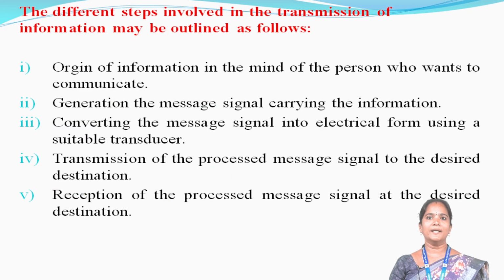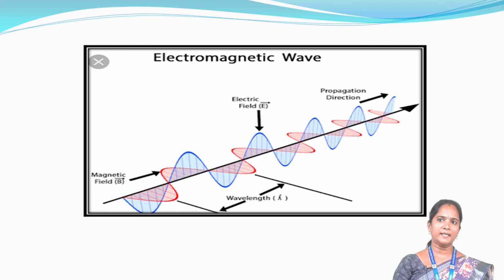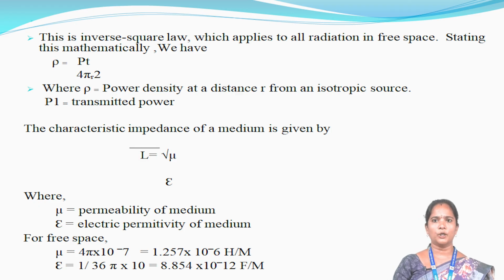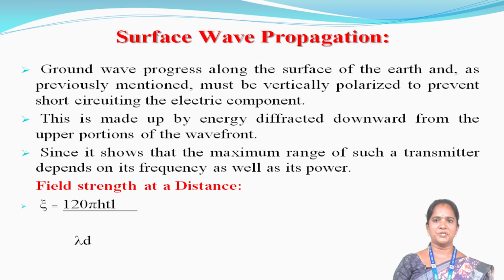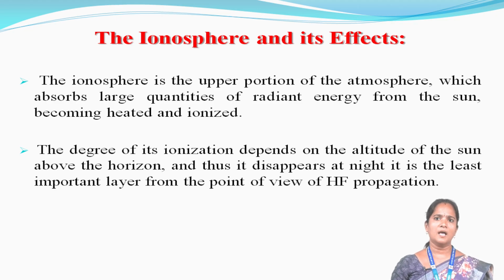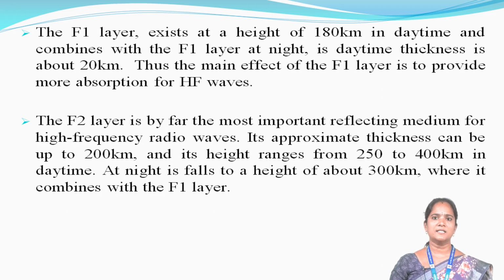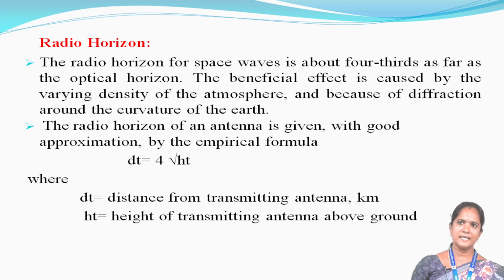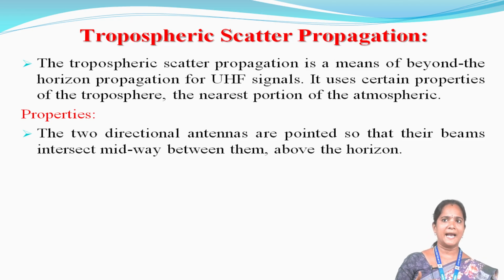COMMUNICATION PHYSICS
LECTURED BY,
Mrs.S.ARULJOTHI,
ASSISTANT PROFESSOR OF PHYSICS,
A.D.M.COLEGE FOR WOMEN(AUTONOMOUS),
NAGAPATTINAM